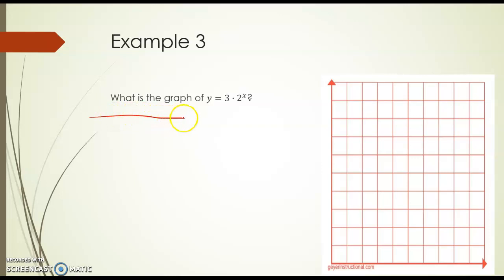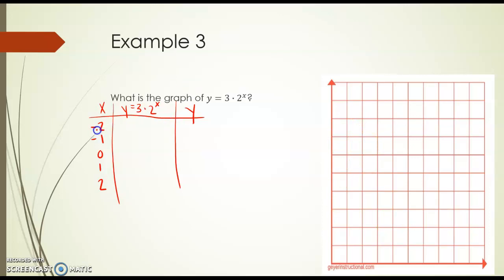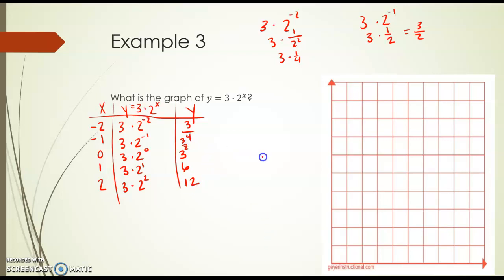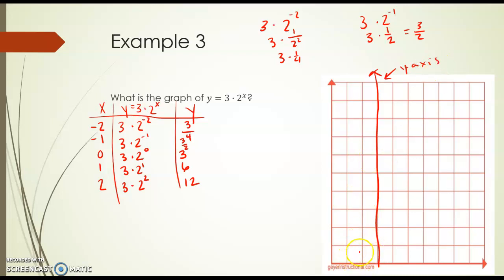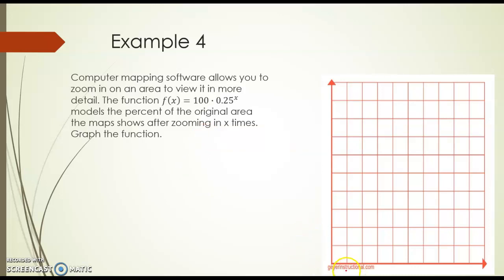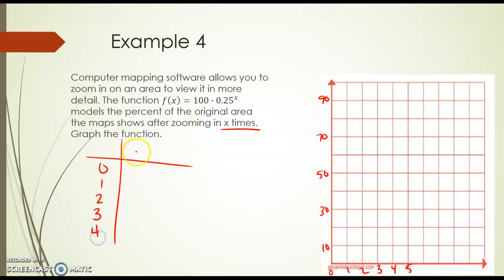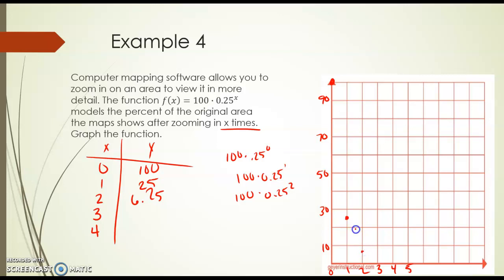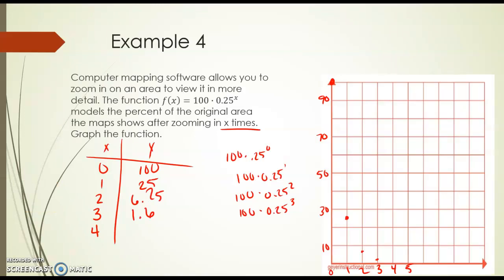7.6 Graphing Exponential Functions